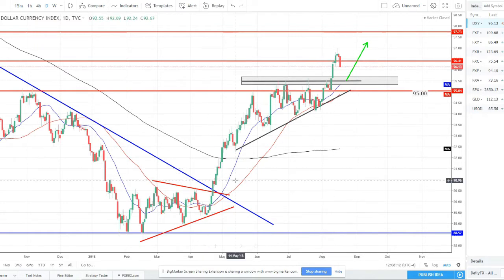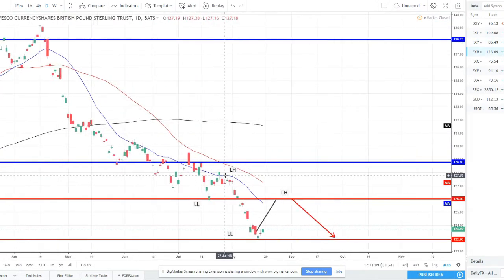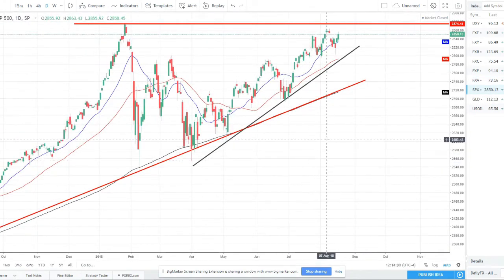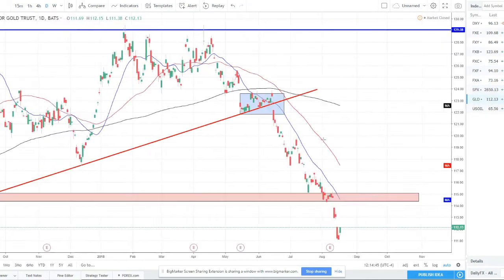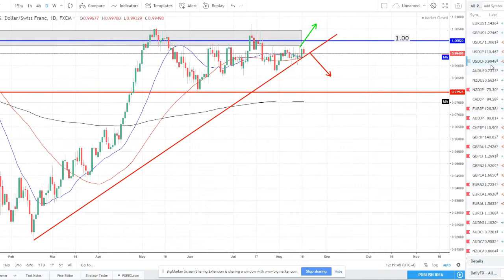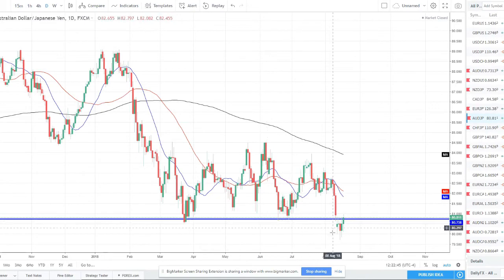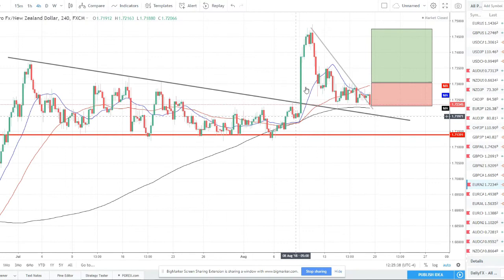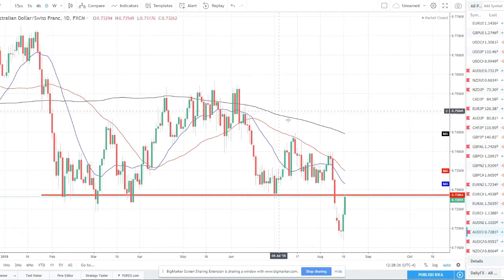Weekly Technical Talk- Episode 18